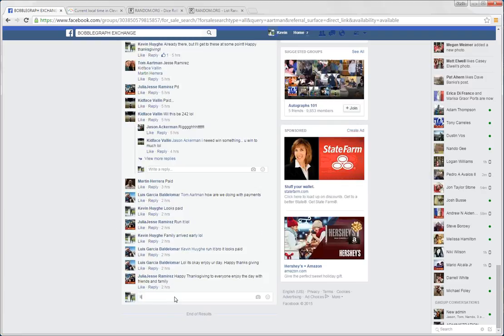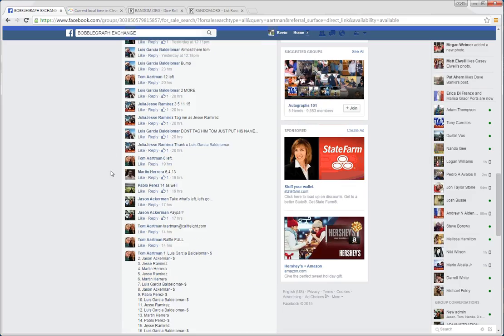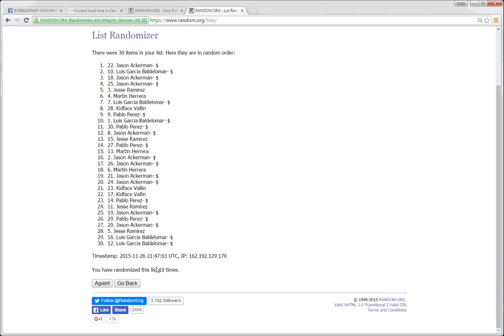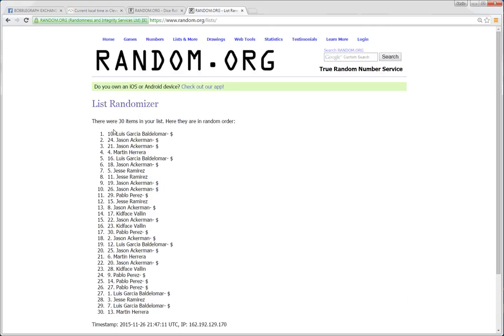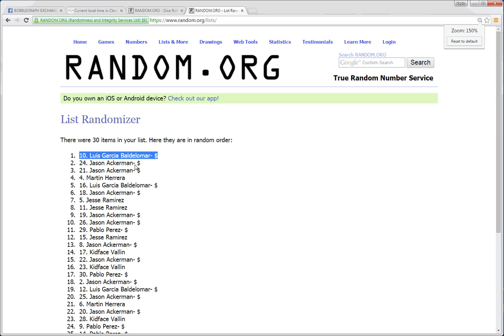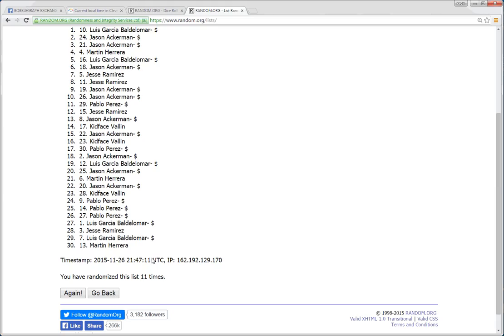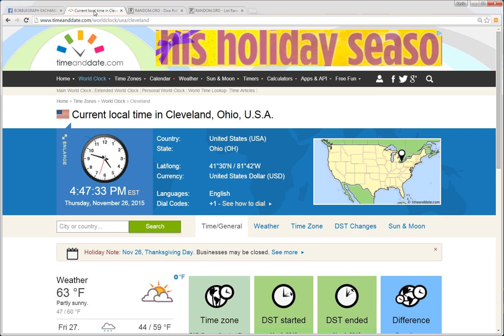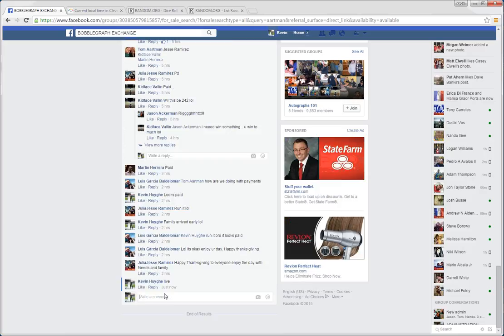Tom Donaldson 11 26